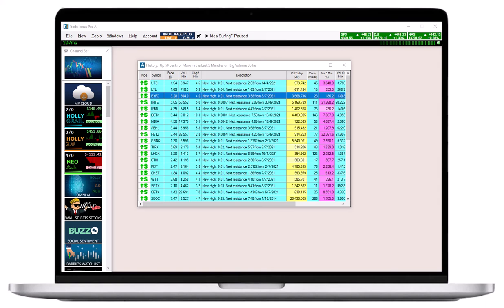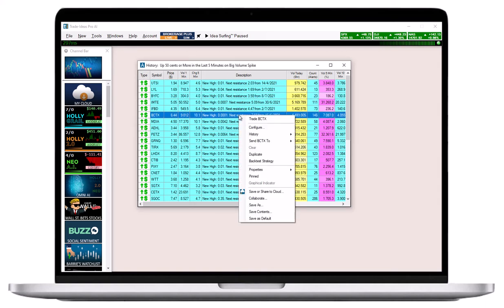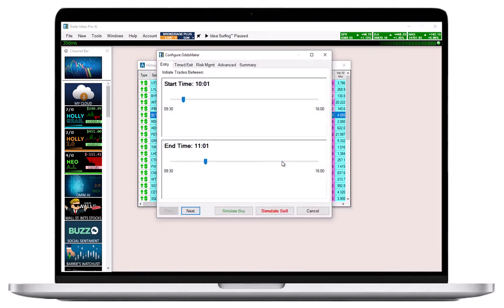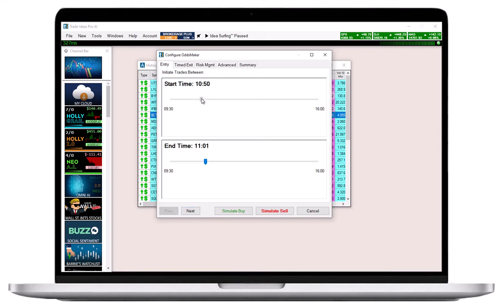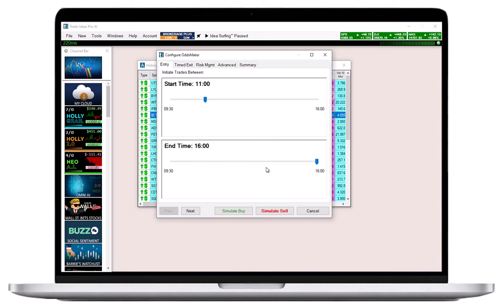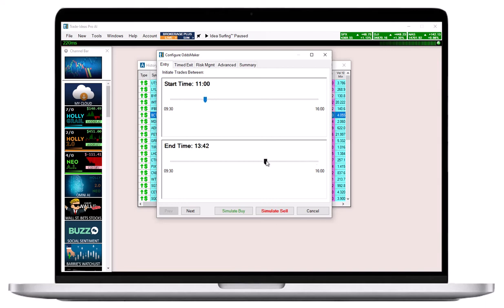TI Tutorial Oddsmaker Entry Time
for more info. To access the Oddsmaker, right-click into the Alert Window, and select Backtest Strategy from the menu. This will open the Oddsmaker Configuration Menu.

In the Entry Tab, set a daily Start Time and End Time for your strategy. If you set your Start Time to 9:30 and your End Time to 4 pm, the strategy will run the entire trading day. If you set your Start Time to 11:00 am, your strategy will only scan for and enter trades from this time on until either the defined End Time is reached or the market closes.

Please note the OddsMaker does not look at any data for the current trading day. It does not backtest in the premarket or postmarket session, only during market hours. AI-powered stock trading software